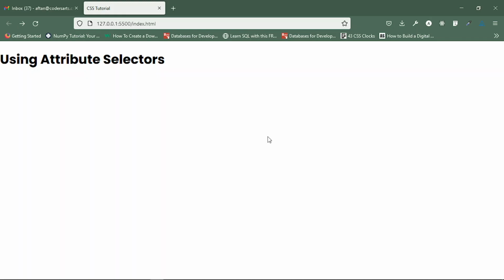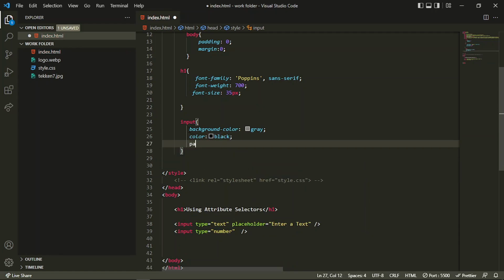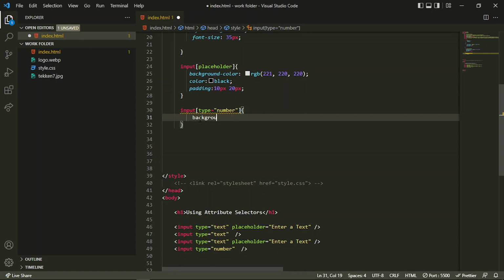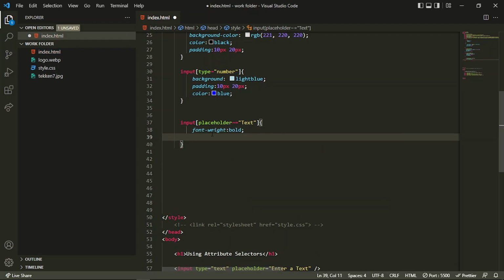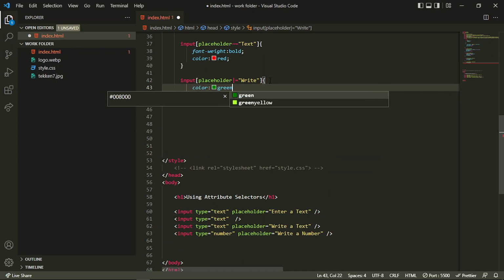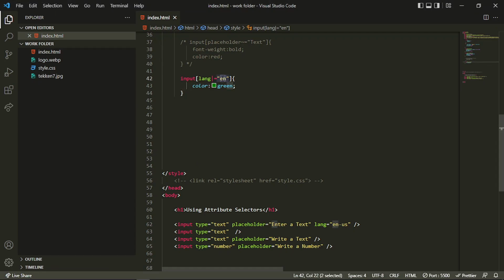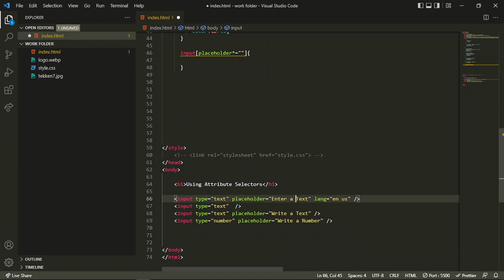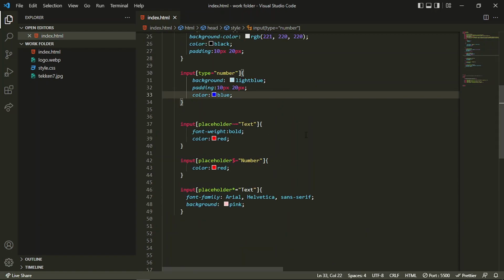33. Attribute Selectors | CSS Tutorial For Beginners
In this video, you'll explore how to use "CSS Attribute Selectors" to style elements based on their HTML attributes. These selectors offer powerful ways to target elements without relying on classes or IDs.

📚 What You’ll Learn:
🔸 What are Attribute Selectors in CSS
🔸 Basic syntax and structure
🔸 Types of attribute selectors:

 🧩 `[attr]` – Selects elements with the attribute
 🎯 `[attr=value]` – Selects elements with an exact value
 🧵 `[attr~=value]` – Matches one of multiple space-separated values
  🏷️ `[attr|=value]` – Matches a value with optional hyphen suffix
 ⬆️ `[attr^=value]` – Begins with value
 ⬇️ `[attr$=value]` – Ends with value
 🔍 `[attr*=value]` – Contains the value anywhere

🎓 Ideal For:
✅ CSS beginners
✅ Frontend learners
✅ Anyone looking to write cleaner, more flexible CSS

🌐 Need expert help with your projects or frontend mentoring?
for 1:1 sessions, project guidance, and live training.

CSS